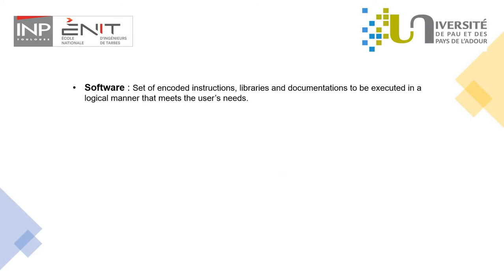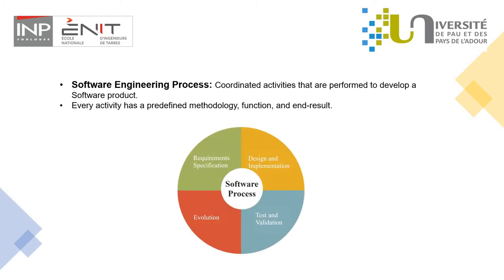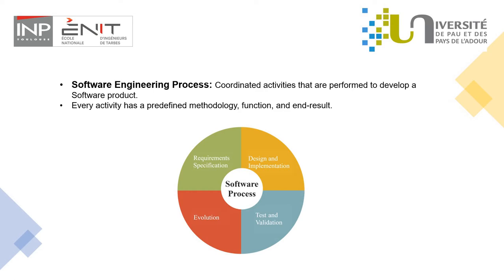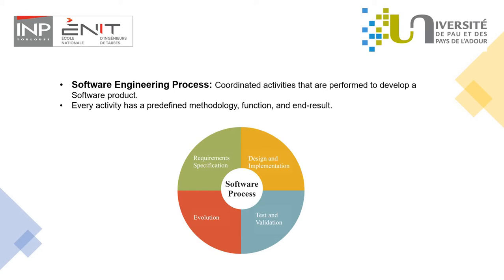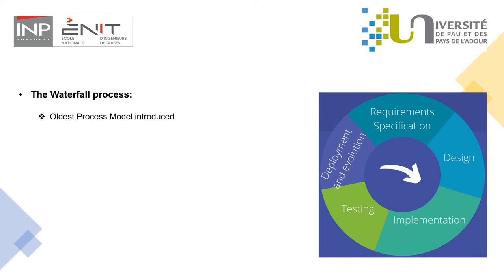Wala Gloulou CPS Workshop 1